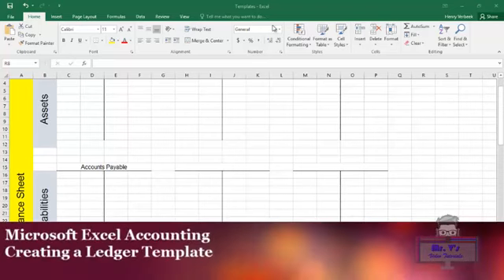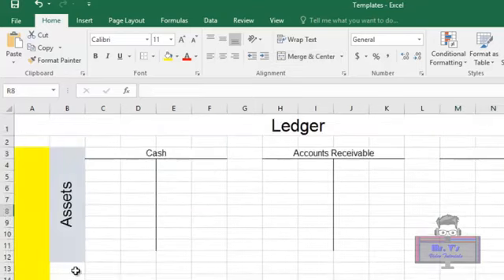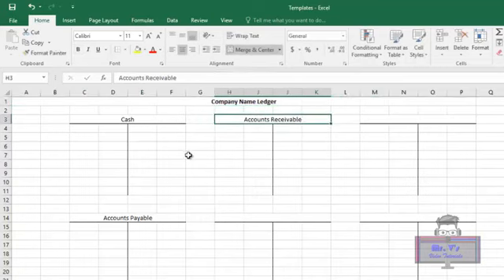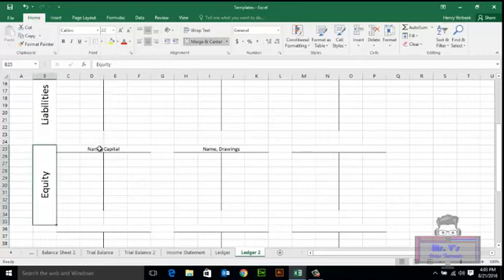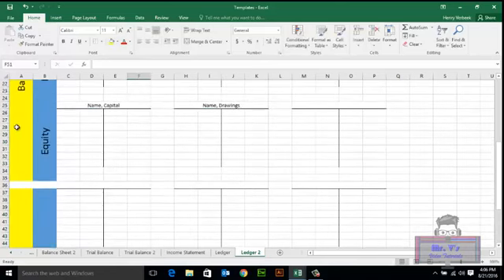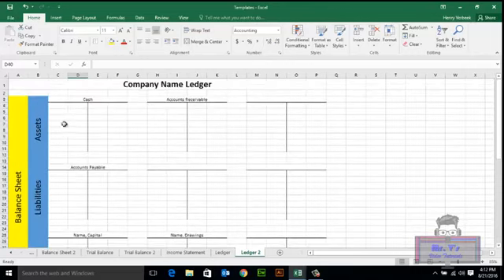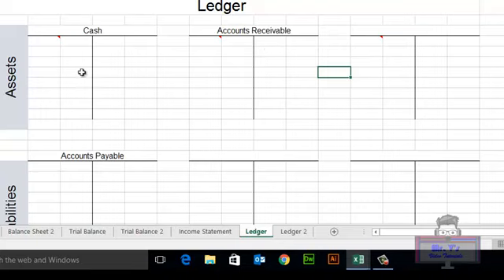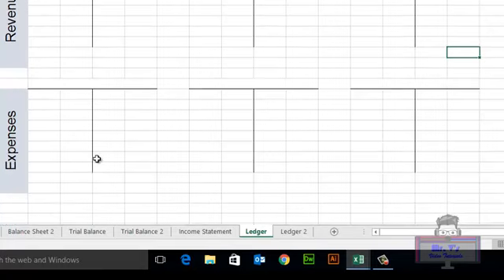Accounting 11 Ledger Template